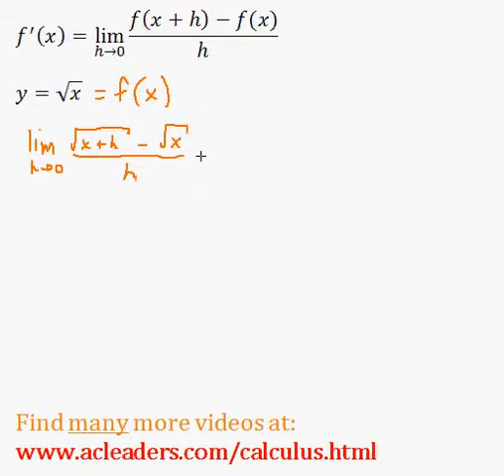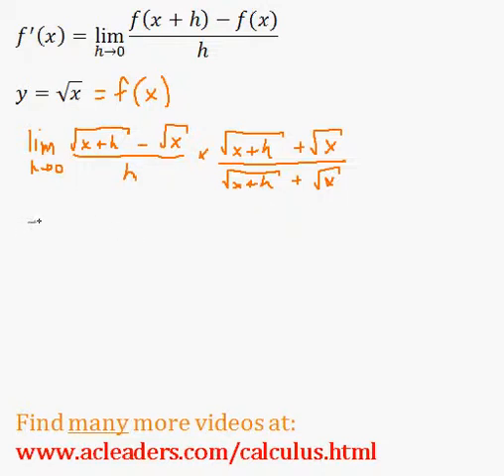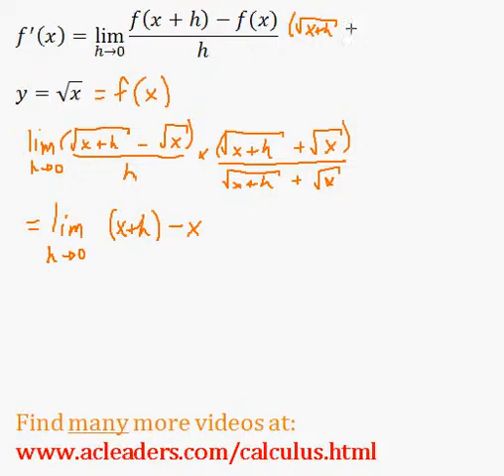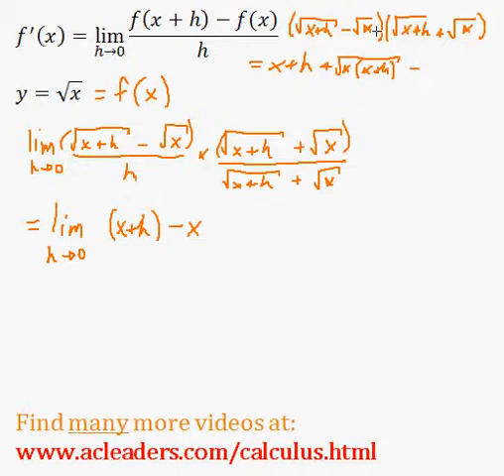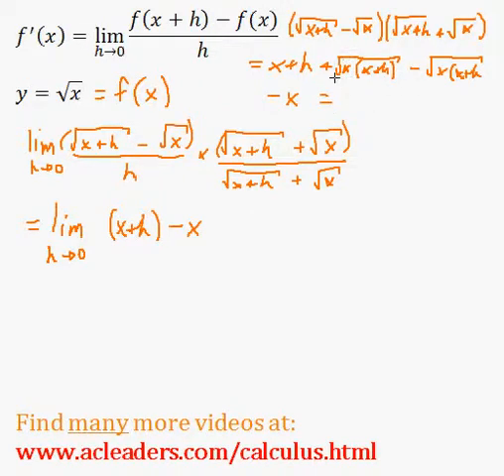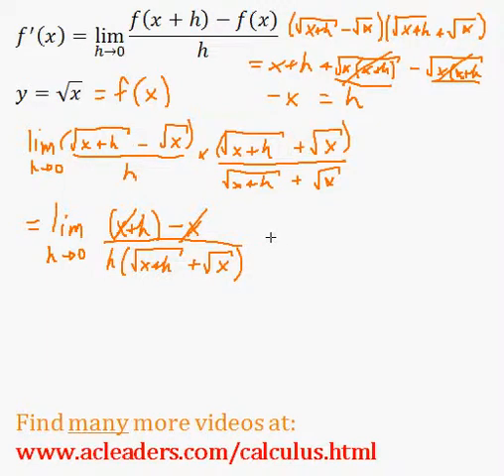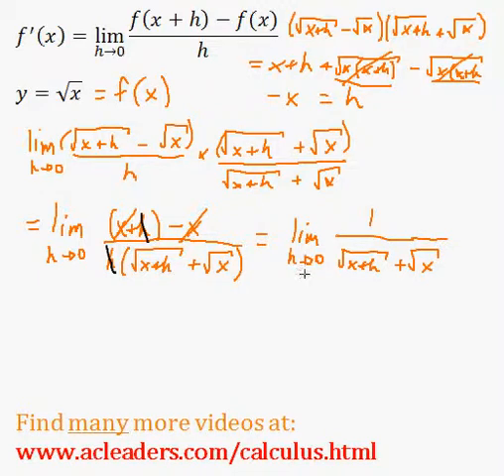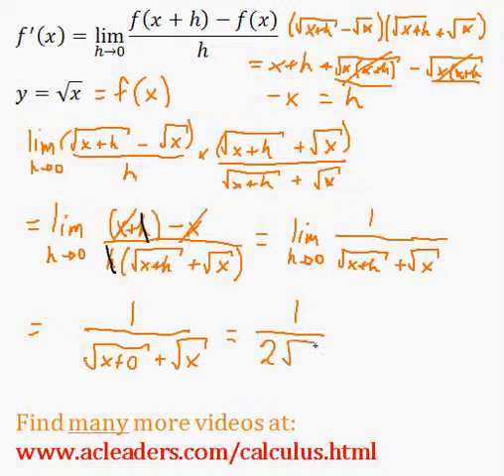Definition of the Derivative - EASY example! (pt. 4)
Finding the derivative using the definition of the derivative. Straight-forward explanation!